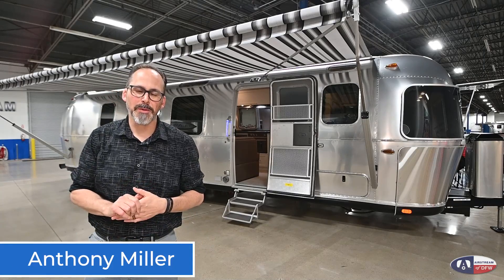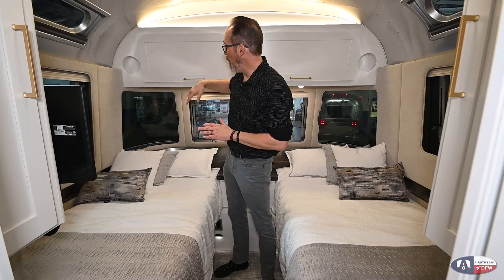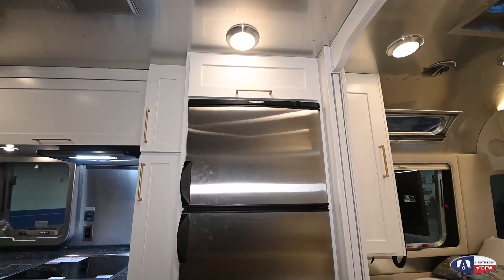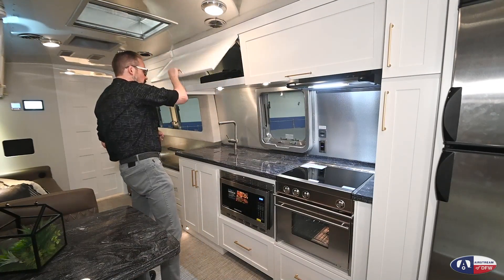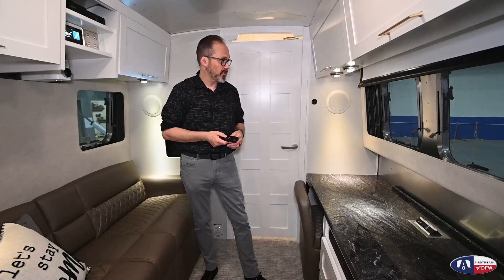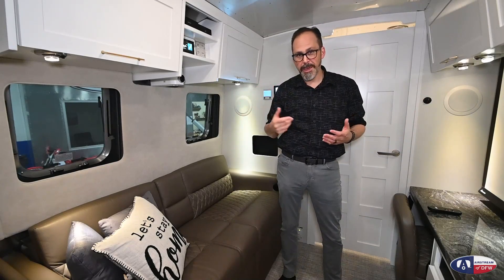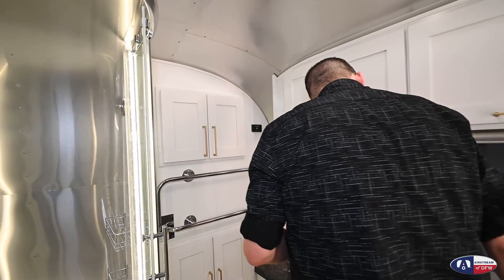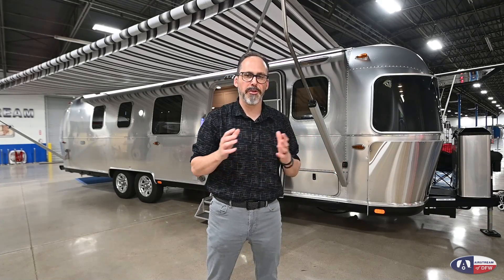2021 Airstream Classic 33FB Comfort White | Walk Through Tour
You absolutely will not be disappointed when you choose to get away for an extended vacation or full-time living with this Classic travel trailer! Surrounded by high-end kitchen features, a stunning bathroom, and a comfortable bedroom oasis with power twin beds and an Projector HDTV, you will always feel right at home. This unit also gives you the most pleasant morning experience because of the front panoramic windows that engulf the bedroom and allow you to wake up with the sun, or if you prefer to keep the blackout curtains closed throughout the night, you can sleep in for as long as you like without being disturbed by the bright light.

There is nothing more timeless, more exemplary, or more refined than the Airstream Classic travel trailer! As the flagship travel trailer for Airstream RV, the Classic offers you all of the comfort of home with some extra amenities that you didn't even know you needed! You will be able to control all of the most important features of your trailer right from the app on your phone with the help of the Smart Control Technology. You will be able to easily perform various tasks like turning on the exterior/interior lights, retracting the awning, and adjusting the air conditioner. And with the most storage space out of any Airstream product, the Classic makes it so that you won't have to make the tough decisions about what stays and what goes. One of the coolest additions is the doorbell, a simple touch that makes every Classic a little more like home. Also, the Polk Stereo XM/FM/AM satellite radio with Bluetooth will enhance all of your music so that you have the best experience possible.